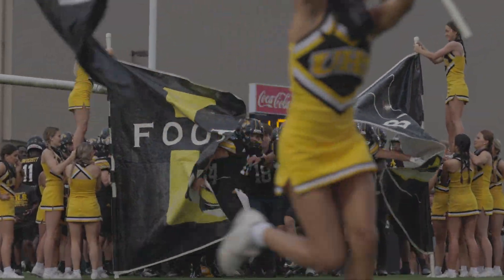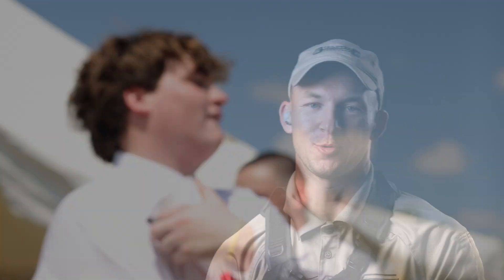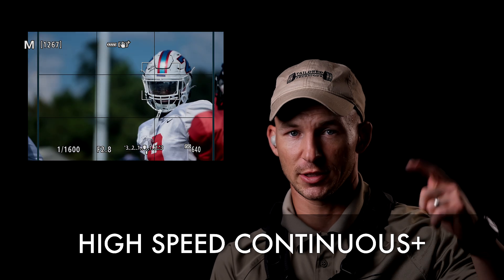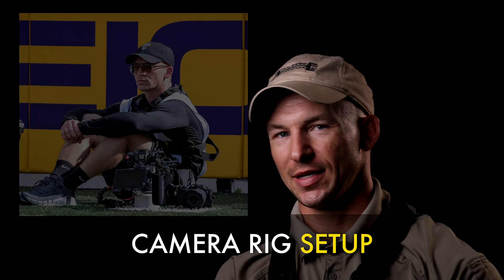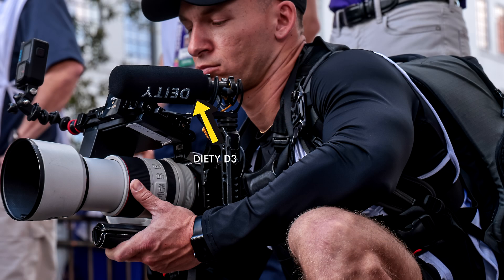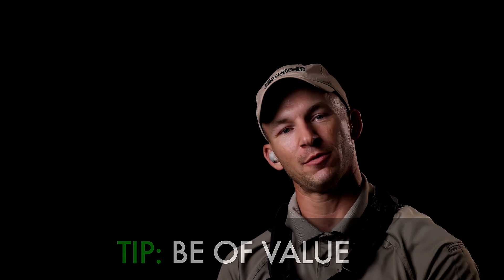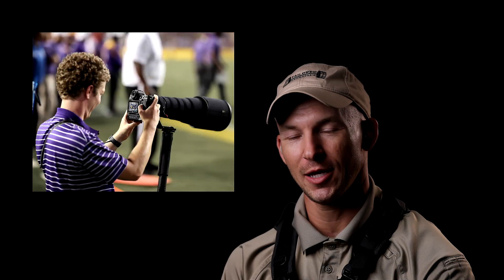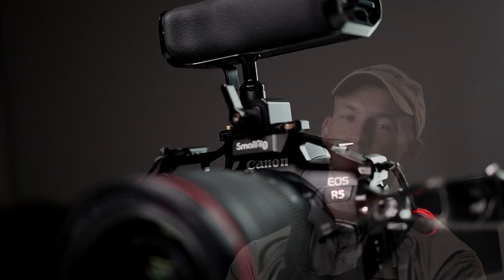Sports videography photography tips R5 & R6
Sports videography photography tips R5 & R6 with Taylor of Tailored Technique. LSU Football and high school football can be some of the best content to video and photo. After my first LSU game I wanted to document my experience on camera. While it was still fresh I jumped on camera right after the game to share some tips and hacks that helped me. With so many questions on socials, I wanted to give some insight on things I wish I knew. Canon R5 and R6 is my current gear and most all the things in
📱 Social Media 📱
Tik Tok before you buy!

🙌 For you! 🙌
Try before you buy
Here is a discount when you do..

Best camera gear you will ever purchase!

📸 CAMERAS & LENSES
Second Camera
Main Camera
Action Cam
Vertical mount

LENS (For R series cameras)

FAVORITE LENS
ND Filter for video on bright day
Black Pro mist Filter
Lens Filter case
24-70 all around lens
35mm Macro Lens for close up detail
Budget 50mm
Adapter for EF to RF
Wide Angle for Real estate & Vlogging

ACCESSORIES
Travel Bag, TSA approved for so you can travel with this and it is not considered a bag or carry on…cheat code
Camera Quick Connect
Camera Strap
Gorilla Tripod
Tripod Bestbuy
Dual Handle for Sports
BriefCase Handle
Extra Batteries
Battery Grip
R5/R6 Battery Grip Cage
R5/R6 Cage w/Top Handle
Swivel Handle

MEMORY
SD Card Reader for Iphone
SD Card Case
Fast SD Cards
SSD for Backup Storage
Go pro/drone sd

EXTERNAL RECORDER
Ninja V
Cage for Ninja
HDMI Cord
SSD for External Recorder
Caddy for SSD
Batteries for Recorder and portable lights

🎙 🎧 Audio Recording 🎧🎙
Wireless Mic
Lav Mic
Podcast/Voiceover Mic
Mic Stand

💡💾 💻 Lighting/Office/Studio 💻💾💡
Ring Light
RGB Wand
Travel Light
Soft box
Main Key Light
Soft Box
C Stand